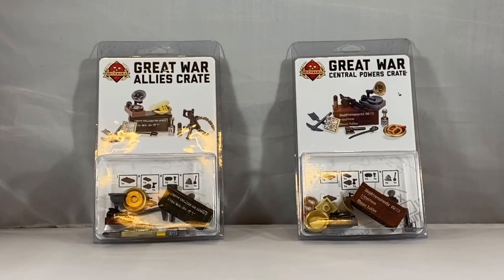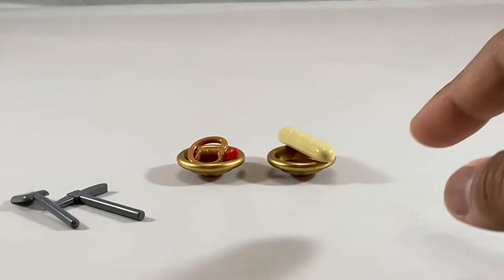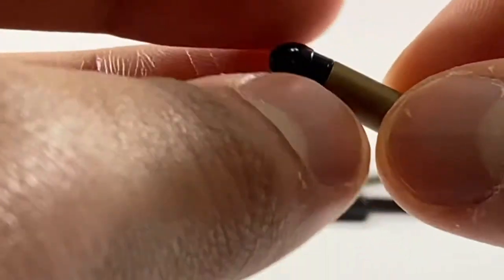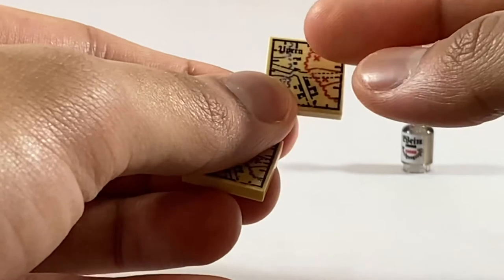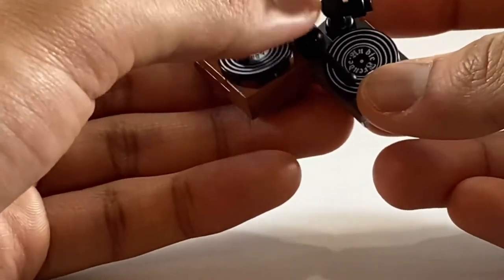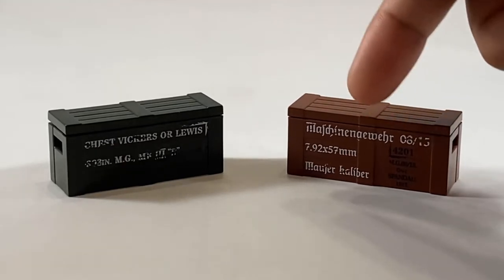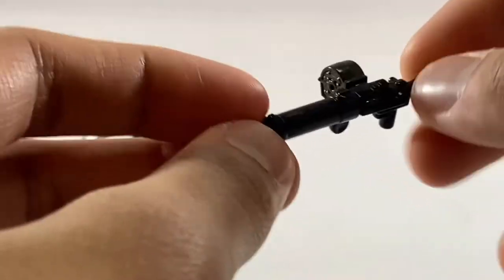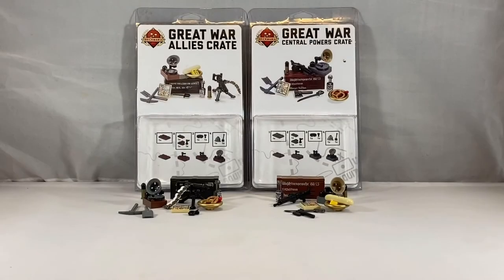Brickmania Great War Entente + Central Powers crate review